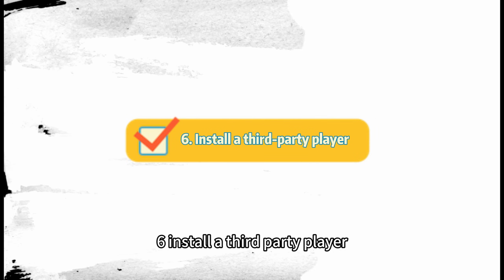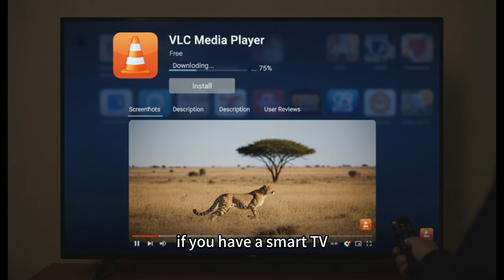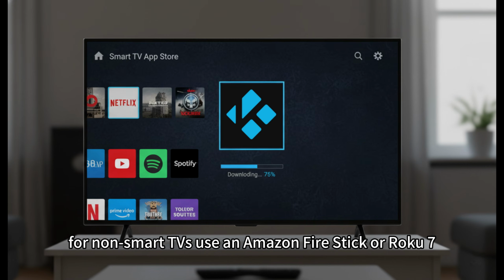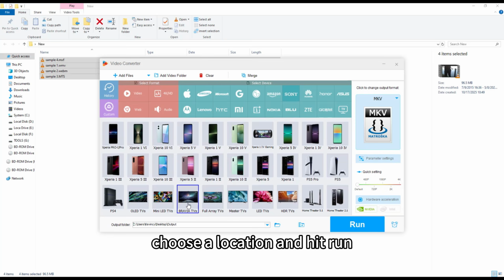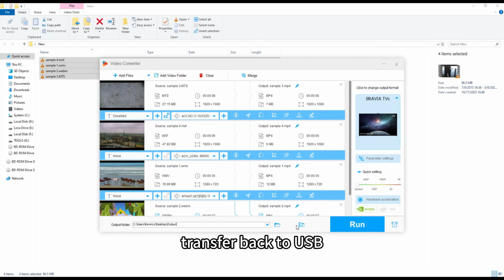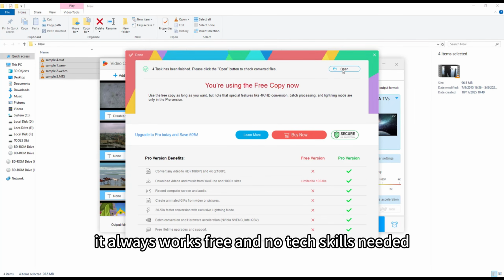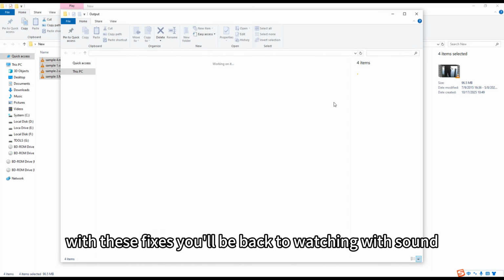How to Fix “No Sound” or “Audio Format Not Supported” When Playing USB Videos on TV?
This video explains why your USB video file has no sound when connected to your TV and demonstrate how to fix the problem using different methods.